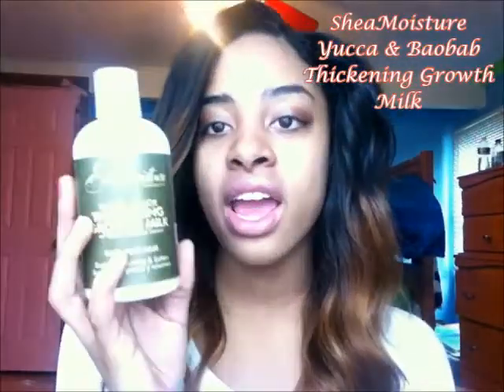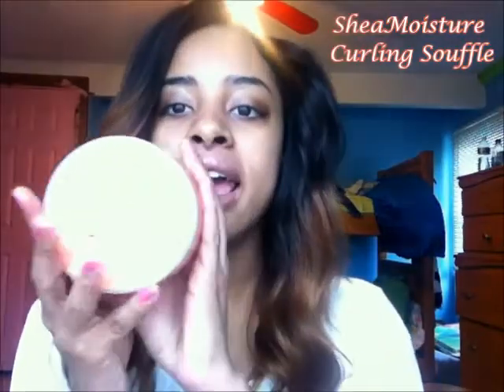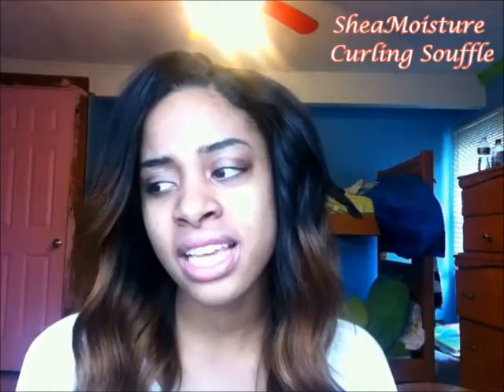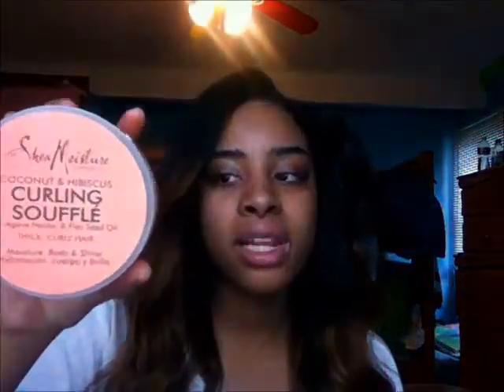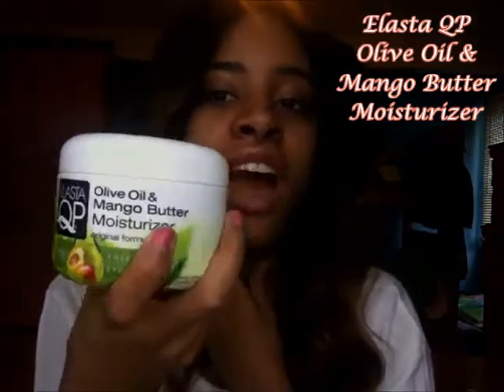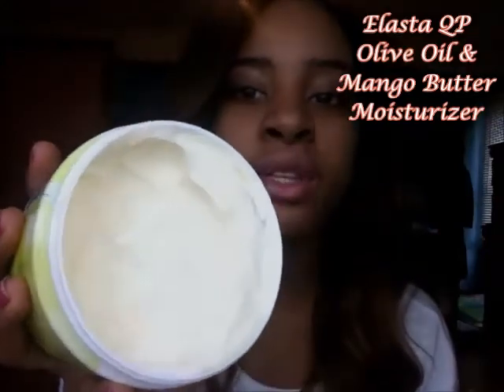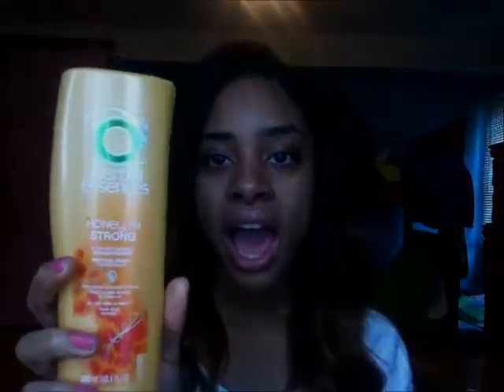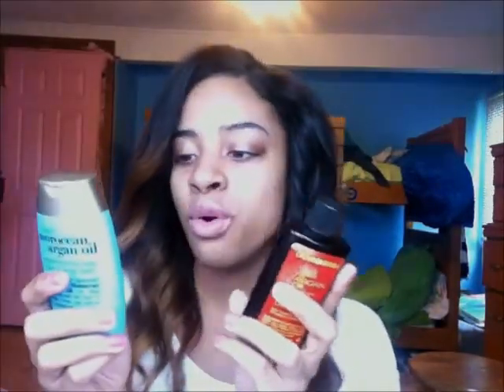2013 Hair Product Haul Part 2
Hey guys!
This video is  all about future Products I will be reviewing for 2013

Happy Healthy Hair Journey...
to all my product junkies ;-*